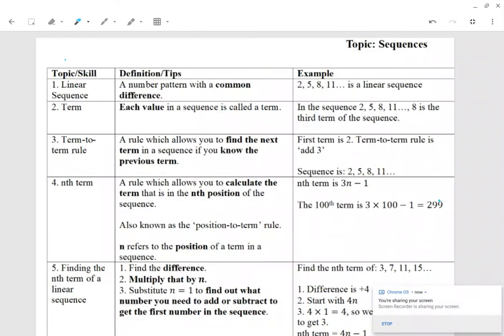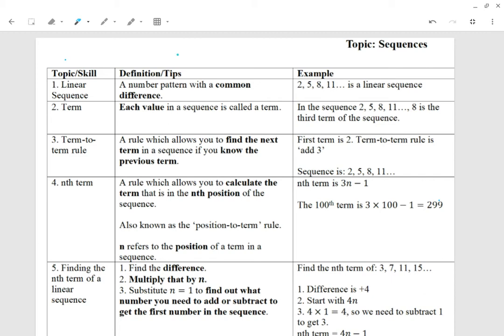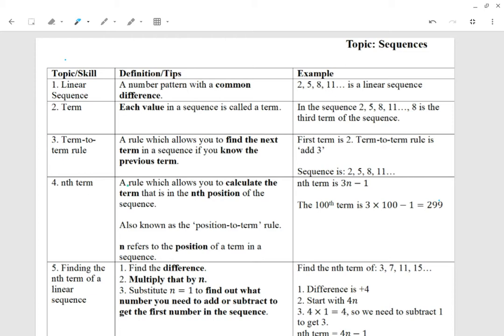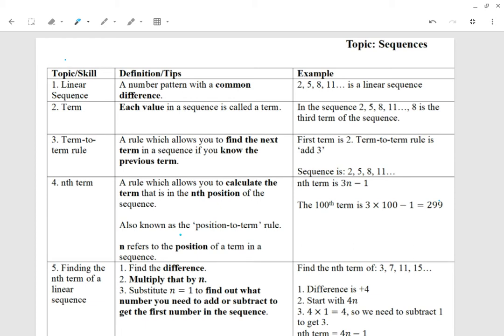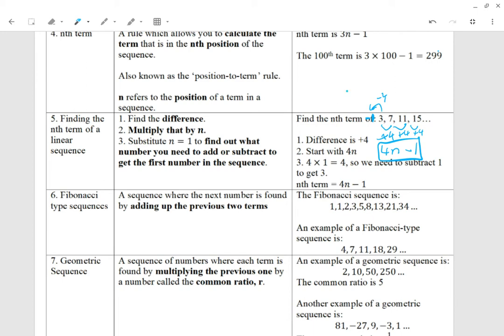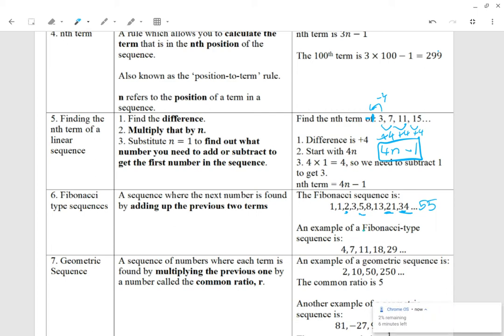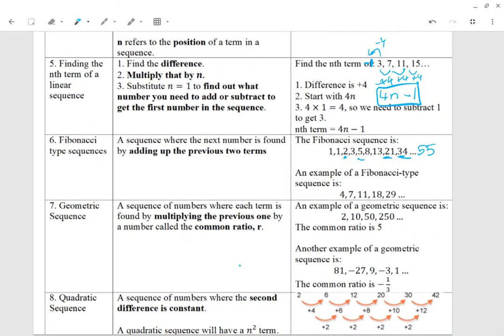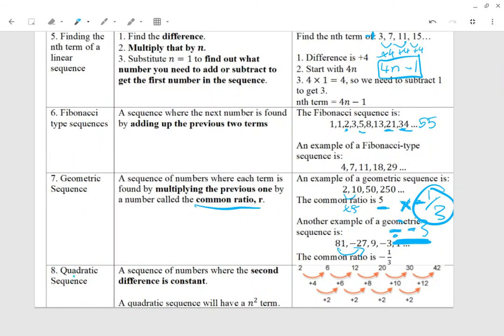Sequences knowledge organiser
Use this knowledge organiser during every sequences topic as a tool to support and help you through the lesson. You can then look at it when you revise. Studies have proven that students that use a knowledge organiser better understand the topic and achieve higher in assessments.